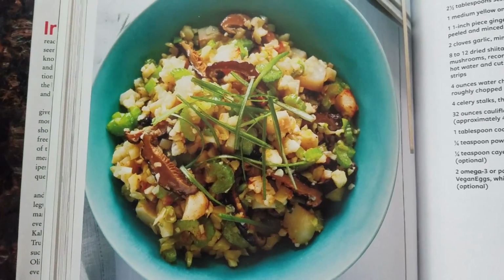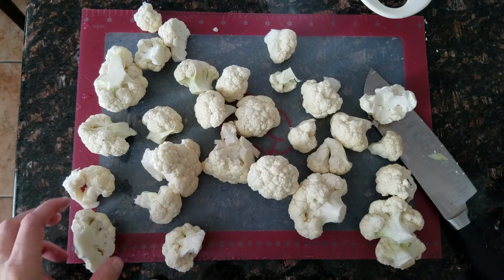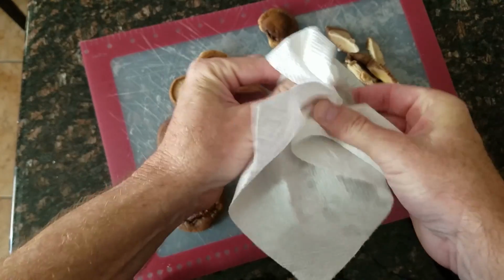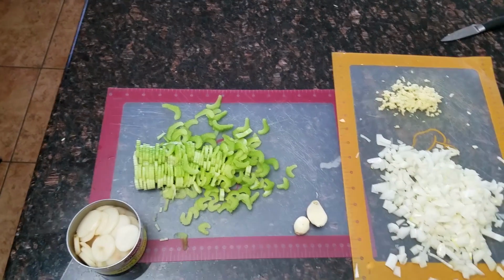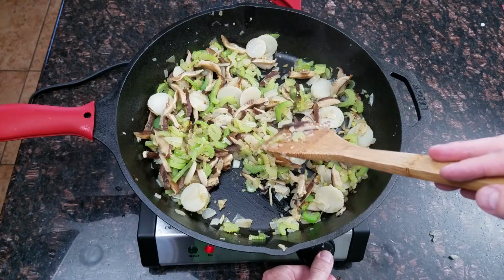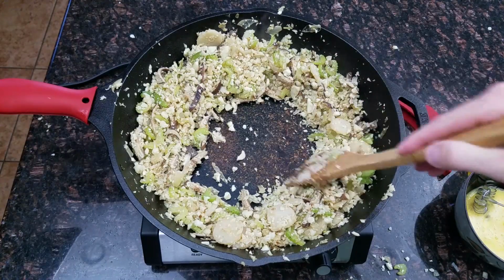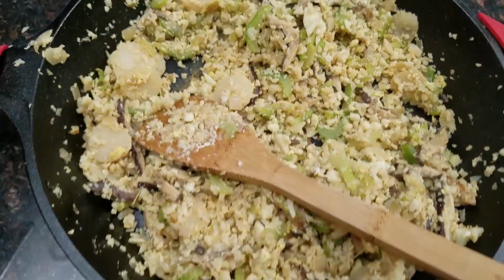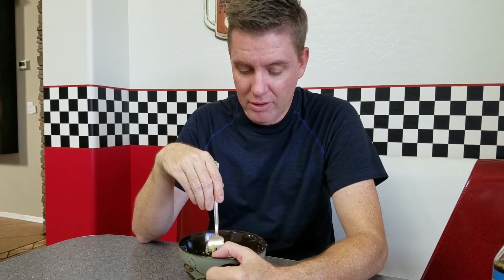Cauliflower - Ginger Fried Rice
This is a recipe review from the Plant Paradox Cookbook.
There are over 100 recipes in the book that are Dr Gundry and Plant Paradox compliant recipes.
This is the chopper I used to make the rice

To make this recipe you will need:

2 1/2 tablespoons sesame oil
1 medium yellow onion
1-inch piece ginger root
2 cloves garlic
8 to 12 dried shiitake mushrooms
4 ounces of water chestnuts
4 celery stalks
4 cups of cauliflower rice
1 tablespoon coconut aminos
1/4 teaspoon mustard powder
1/4 teaspoon cayenne pepper (optional)
2 pastured eggs or vegan eggs (optional)